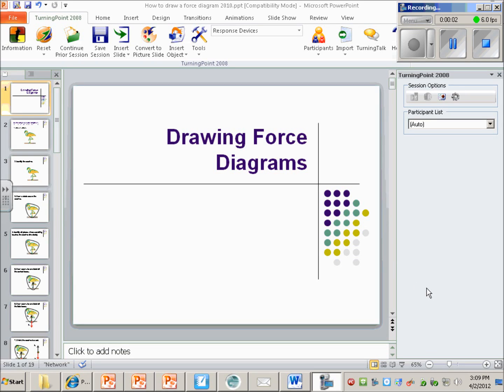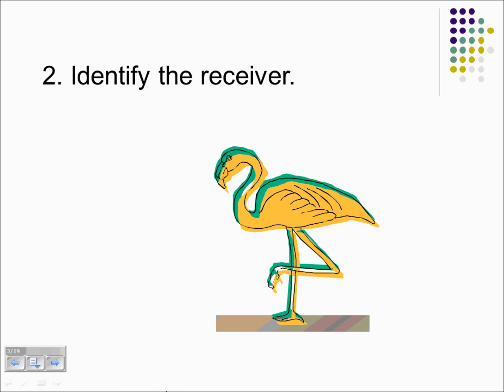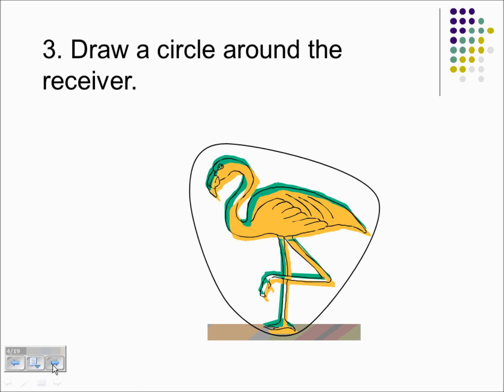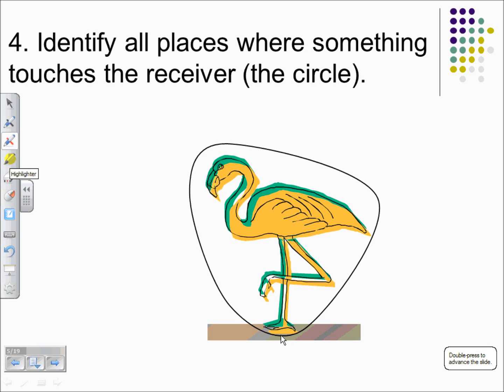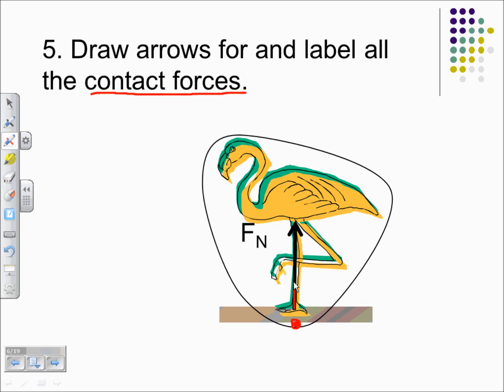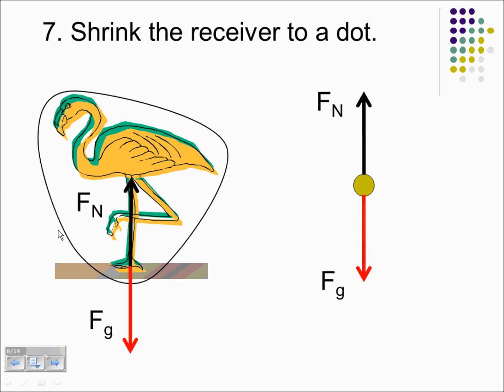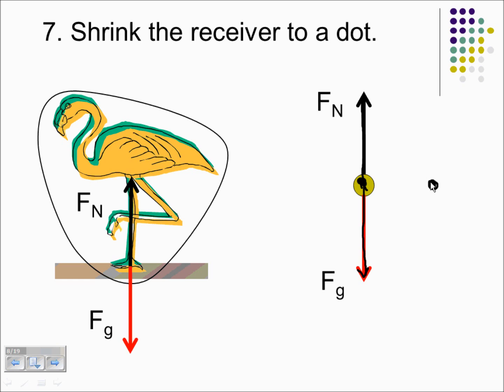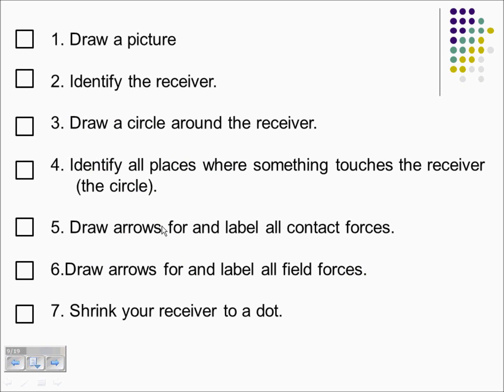Flipping for Force Diagrams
Learn how to identify forces and draw force diagrams.